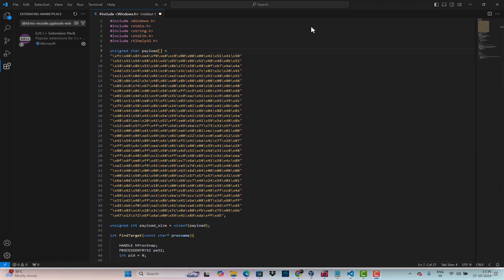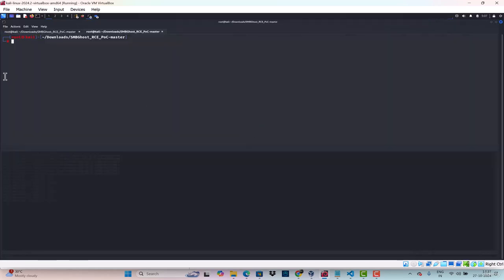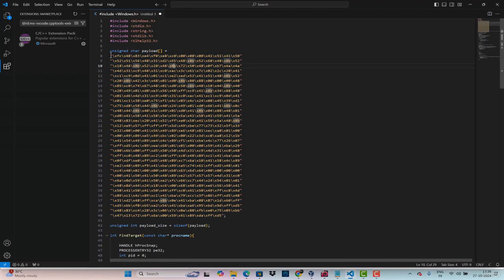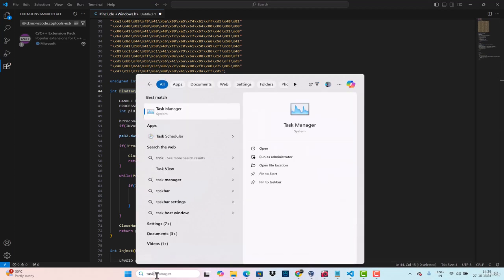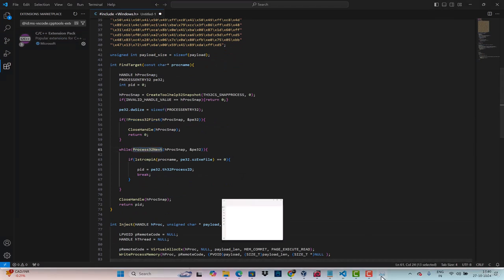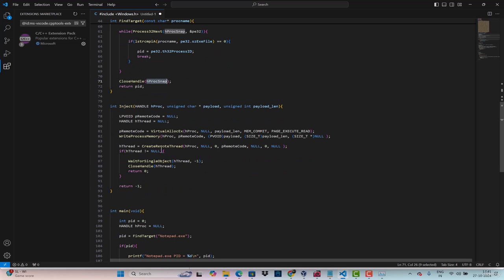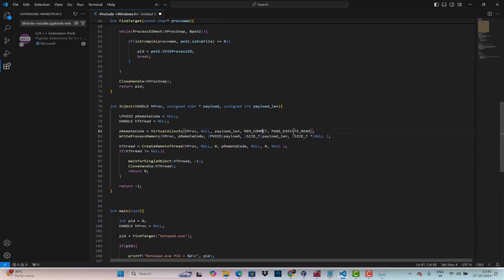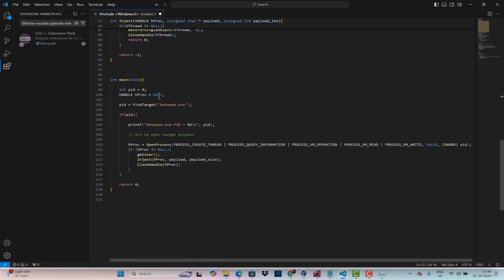How Malware Hides Inside Legitimate Processes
Remote Process Injection is a technique commonly discussed in malware analysis, threat detection, and Windows internals. Understanding how it works helps both ethical hackers and defenders recognize suspicious activity and strengthen endpoint security.

In this video you'll learn:

✔ What process injection is
✔ Why attackers use it
✔ How it relates to Windows processes
✔ Detection and monitoring concepts
✔ Defensive security considerations
✔ Ethical hacking perspective

This video is for:

• SOC analysts
• Blue team defenders
• Malware analysis beginners

⚠️ Educational content only. This video focuses on understanding and detection concepts for cyber security learning.